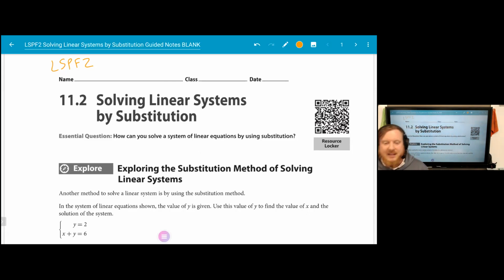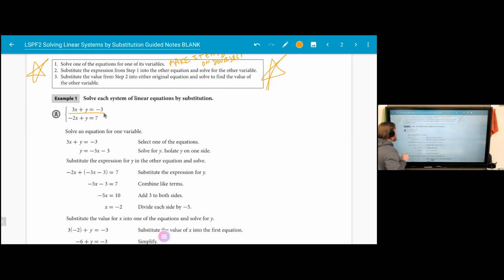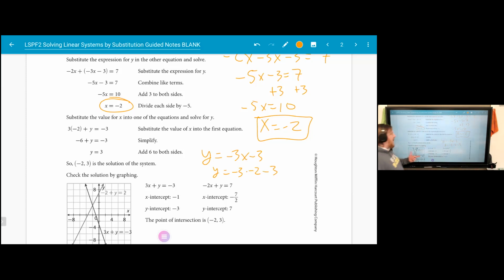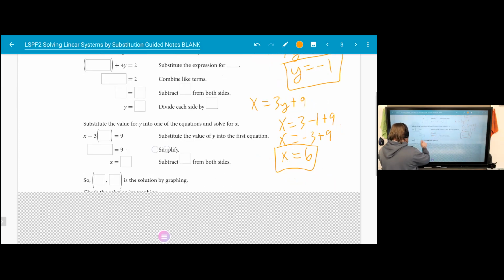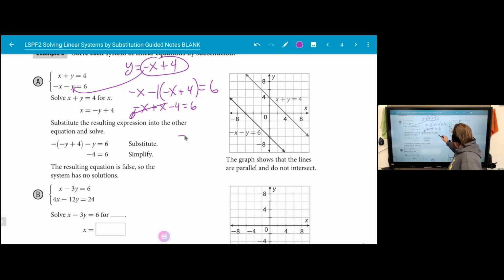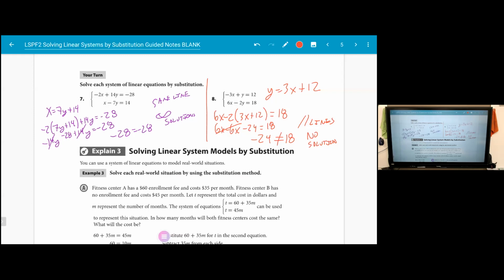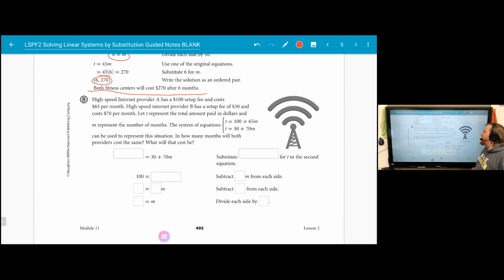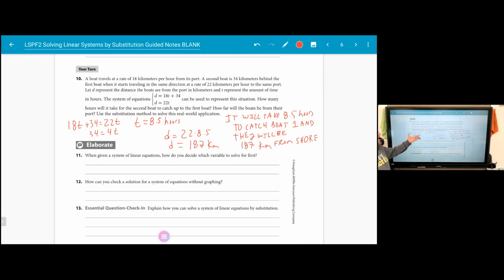LSPF2 Solving Linear Systems by Substitution Guided Notes